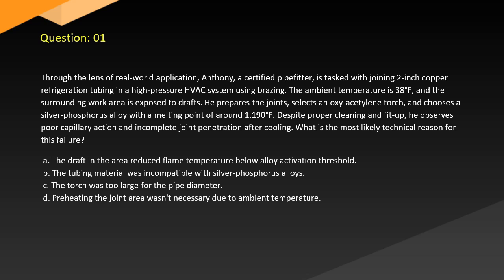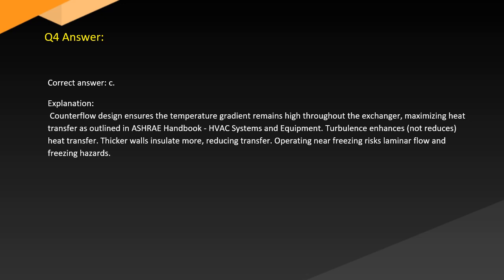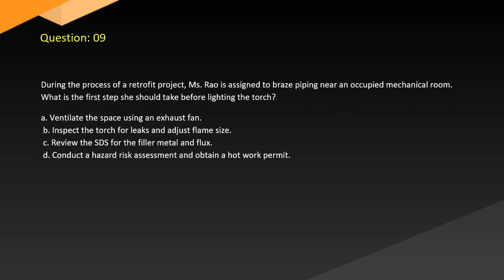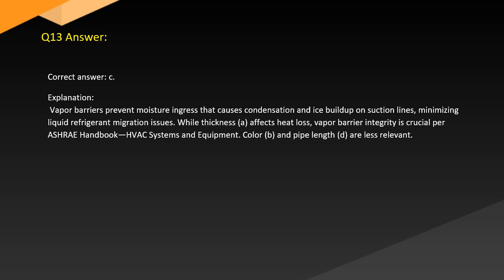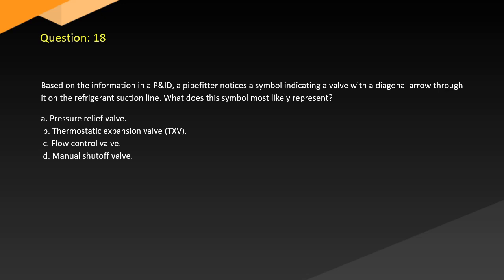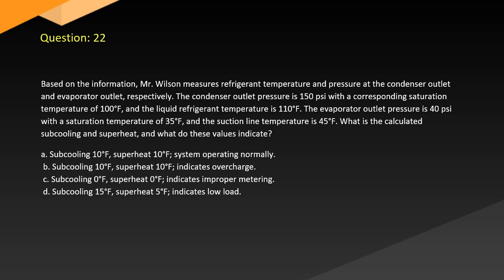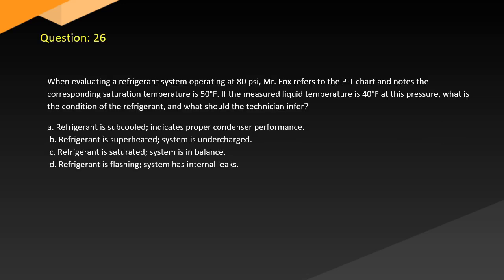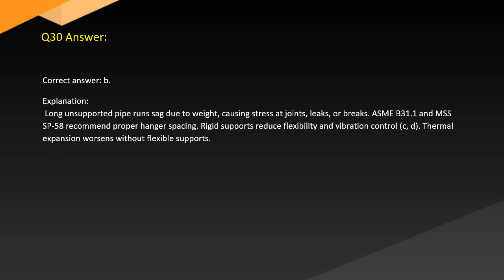HVACR Certified Pipefitter HVACR PF